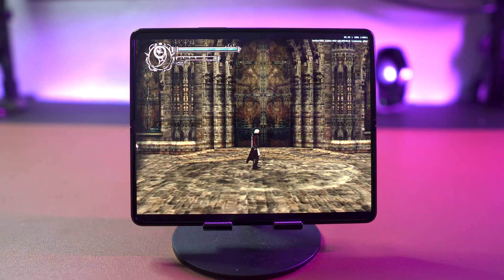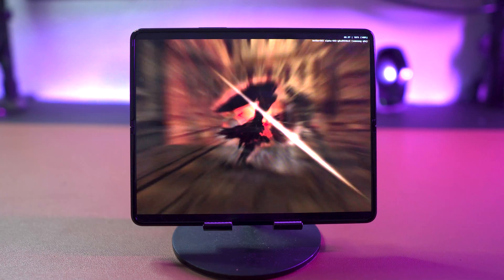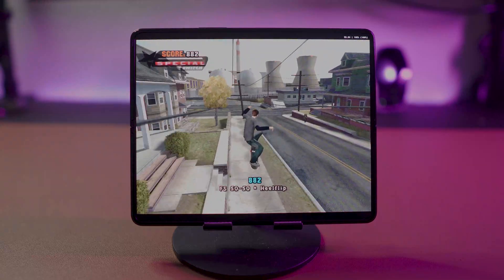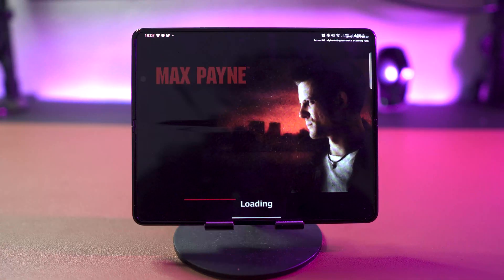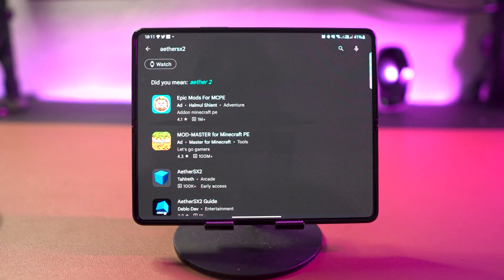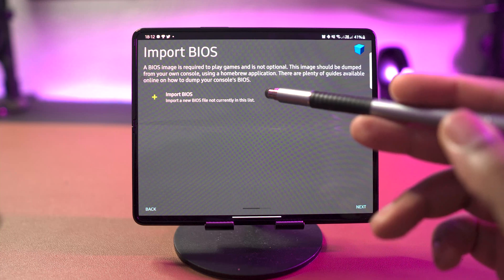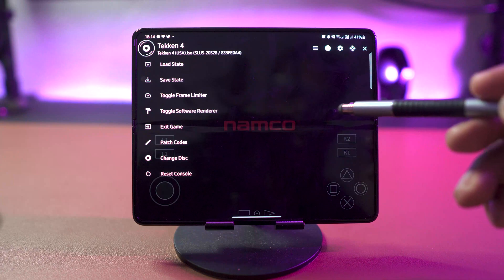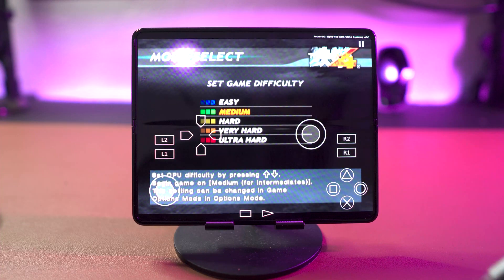How To Play PS2 Games On The Z Fold 3 | AetherSX2 Emulator Tutorial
In todays video I will be testing out the newest Android PS2 emulator, AetherSX2 on the Samsung Z Fold 3

My Gear:
Sony A6600
Godox SL60
Sony 85mm F1.8
Sony 28mm F2
Sony 50mm 1.8
Blue Yeti X